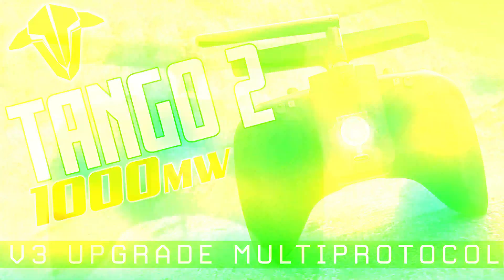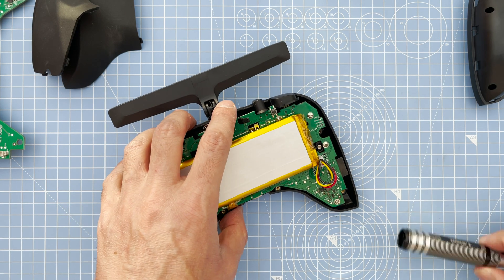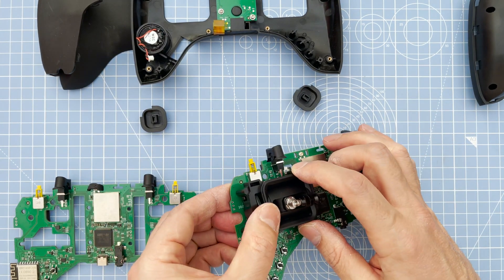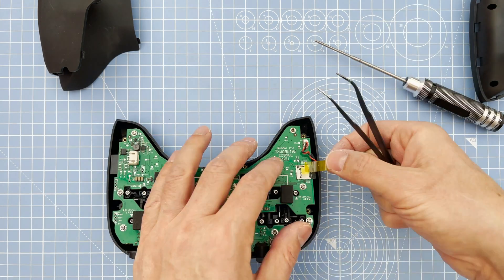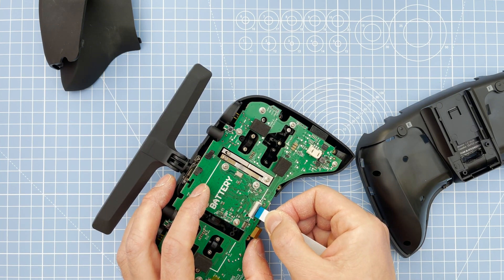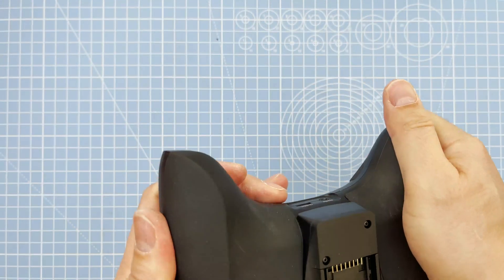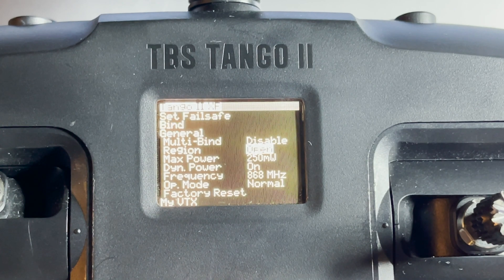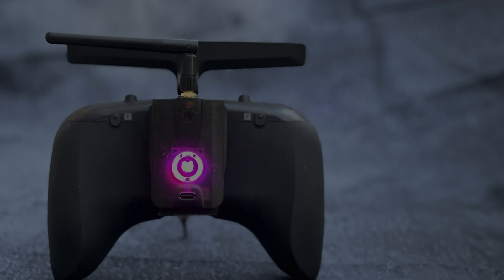1000mw Tango 2 Multi Protocol - V3 PCB - TBS MPM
How to upgrade your Tango 2 with the V3 PCB board and the TBS Multi Protocol Module and up the power to 1000 Milliwatts.

Chapters:
00:00 Intro
00:24 What you need
00:50 Upgrading V3 PCP Board PCB Board
05:40 Adding TBS Module Bay
09:20 Agent X Firmware
10:44 Using 1watt power and multi-protocol

Welcome to my video where I’ll be showing you how to upgrade you Tango 2 PCB board to the version 3 to enable the 1000mw power output as well as installing the multi protocol bay and module